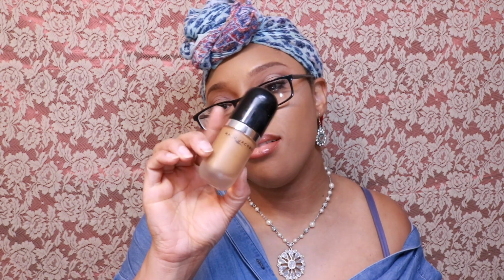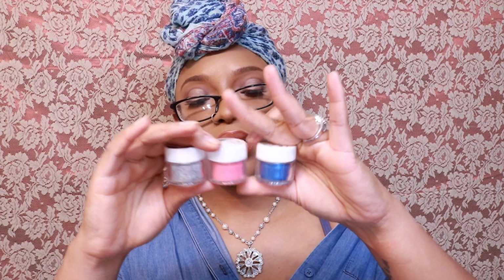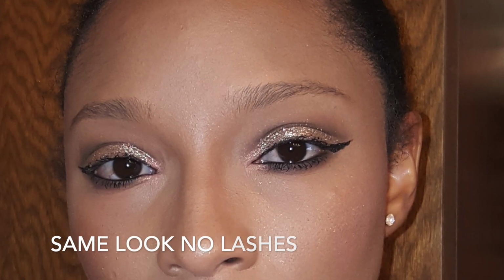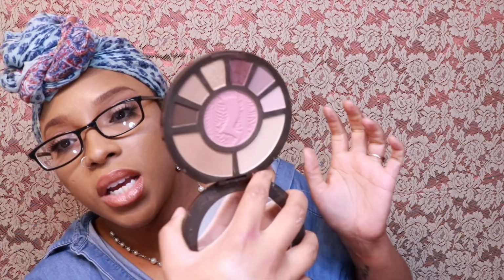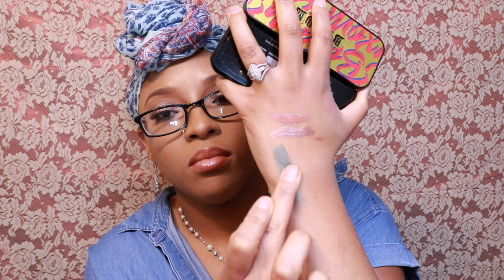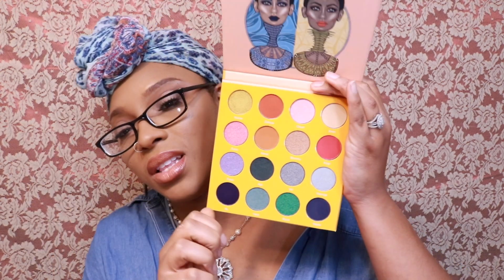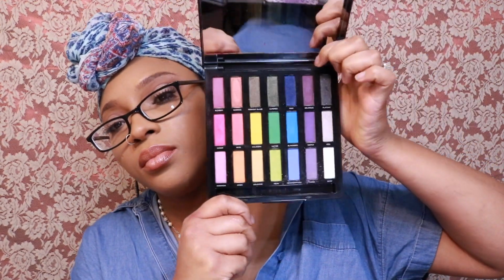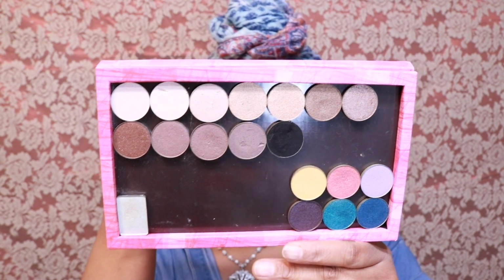The Beauty Junk Drawer | Makeup Collecting Dust...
SO...ya'll know I have a problem...but here is a small glimpse of items that are underused and collecting dust and the reasons why.  Also sorry for the long video...i have shorter ones coming soon.😉

Caracaus- NARS Natural Radiant
10-Caramel- Revlon Airbrush Effect
9.0- Urban Decay Naked Skin Weightless
350-Fenty Beauty
N70- CoverFX Natural Finish
Maple- Becca 24H Full Coverage
Cool Golden- ABH Stick Foundation

Makeup Forever Artist Vol 1 and 3 Palettes
MAC Cosmetics Match Maker Foundation
Sephora Collection Cream Blush
TooFaced Melted Chocolate Lipsticks
Laura Mercier Translucent Setting Powder
Kat Von D Lock it Tattoo Setting Powder
Mary Kay Translucent Setting Powder
Tarte Rainforest After Dark Palette
Buxum Dolly Wild Palette
Buxum 2015 Christmas Palette
Revlon PhotoReady Airbrush Foundation
Juvia's Place- Douce, Magic, Zulu
Urban Decay- Full Spectrum, Naked Smokey
TooFaced Sugar Pop, Bon Bons, Semi Sweet Chocolate palettes
Makeup Revolution Reloaded Palette